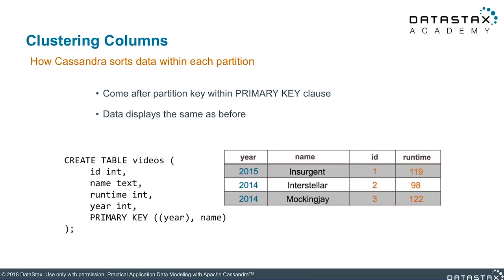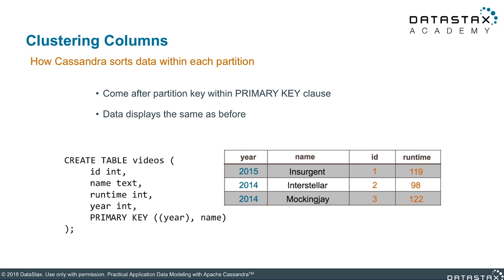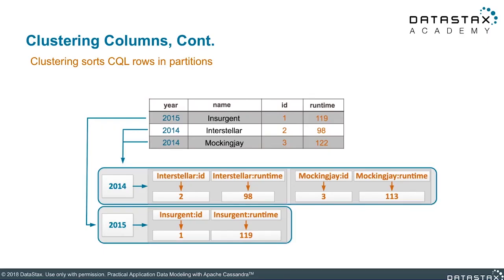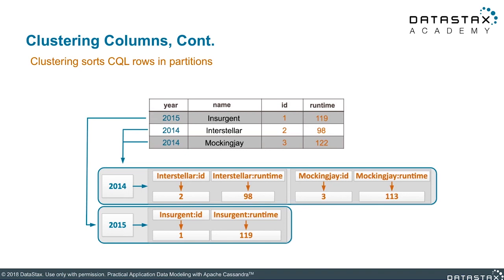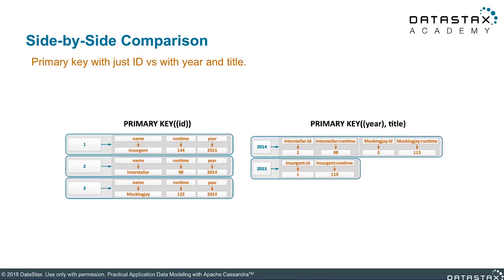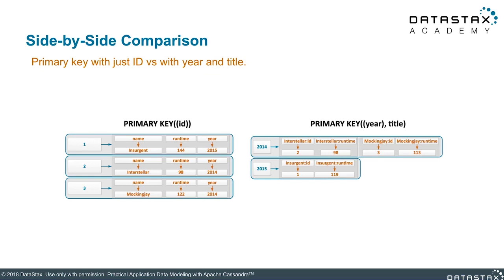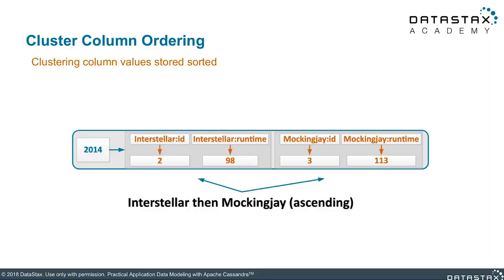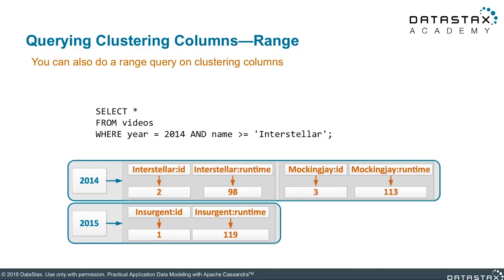DS220.07 Clustering Columns | Data Modeling with Apache Cassandra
DS220.07 Clustering Columns
The other part of the primary key (besides partition keys) is called clustering columns. You combine the two to make a stellar data model. Learn about clustering columns in this unit.